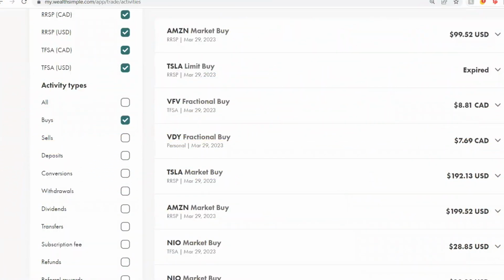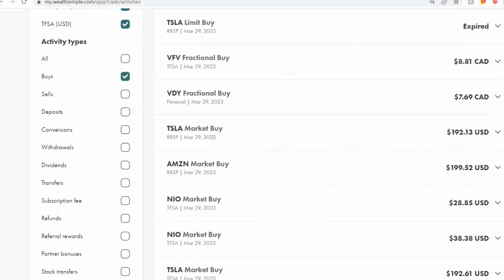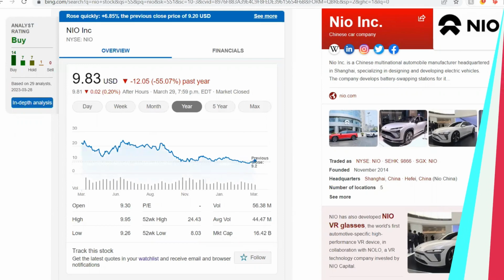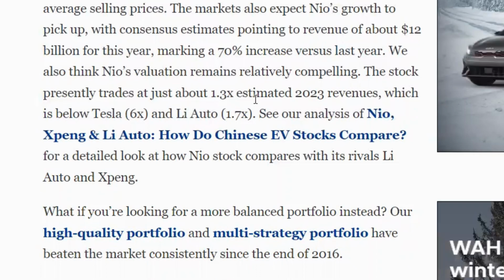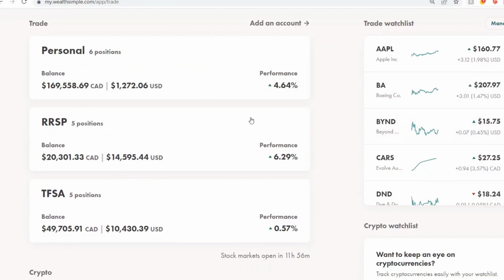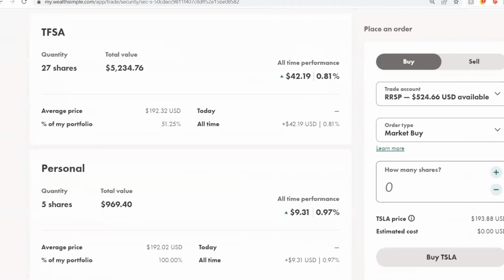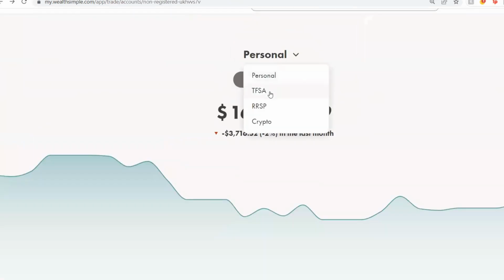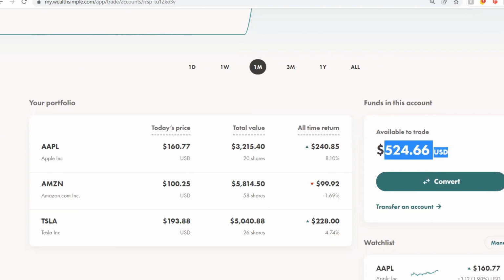5 Stocks I am Buying Now ($278,000 Stock Portfolio Update ↗️)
Here are 5 stocks and ETFs that I am adding to my $278,000 Stock Investing Portfolio with  Wealthsimple Trade consisting of high quality index ETFs and stocks. This portfolio currently has a total of 10 holdings which I'll go over in this video.

My goal is to grow this portfolio through both stock appreciation and the magic of compounding in order to have a reliable passive income for early retirement years. ➡️What stocks/ETFs are you buying now? Let me know by commenting below.

📌Video chapters:
0:00 Intro
0:24 First Stock
1:08 Second Stock
2:15 Third Stock
3:26 Nio Stock Review
5:01 Fourth Stock
5:34 Fifth Stock
5:50 Overall Portfolio
6:30 Holdings Review
10:21 Plan ahead
11:20 Closing

✅Recommended Books:
Master Your Mortgage for Financial Freedom: How to Use The Smith Manoeuvre in Canada to Make Your Mortgage Tax-Deductible and Create Wealth